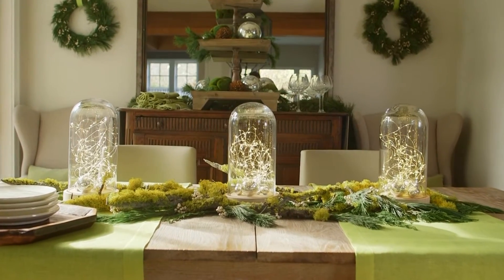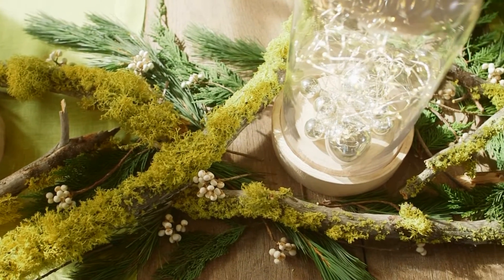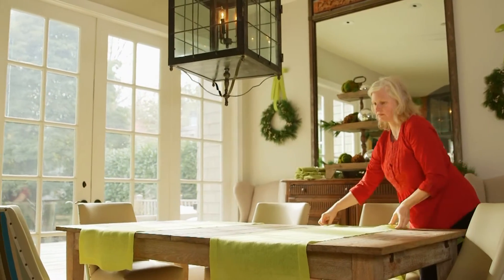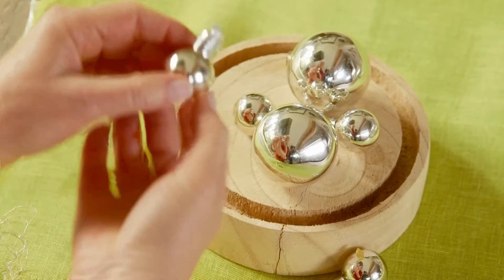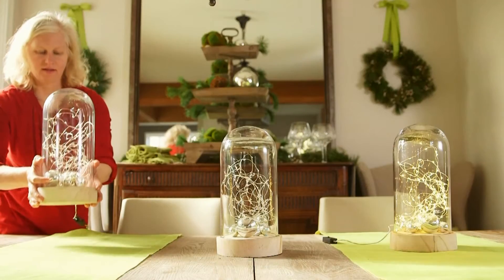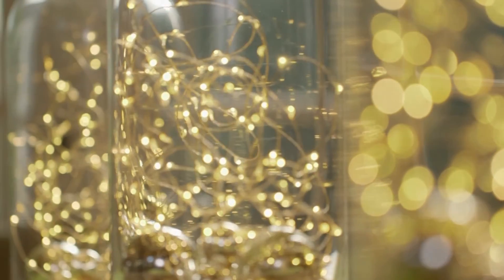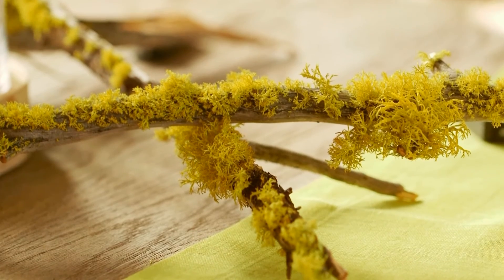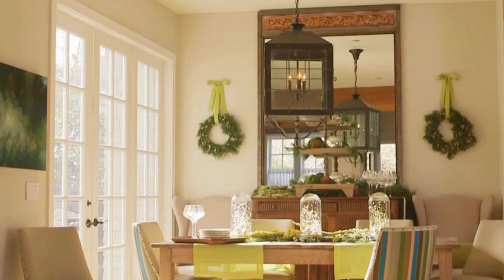Three-Step Christmas Centerpieces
Create a striking holiday centerpiece in just three steps. We have a special secret for the step one: How to lay the table runner.